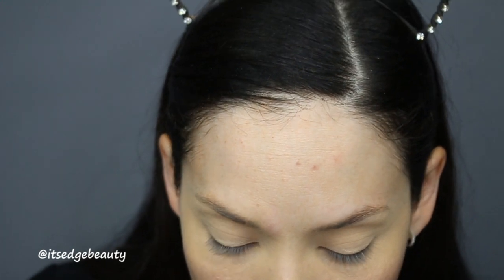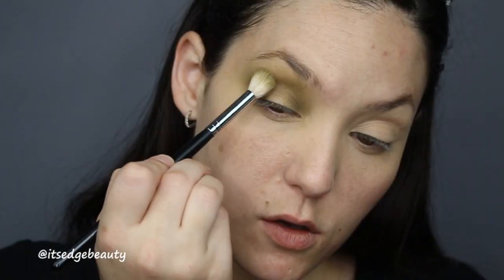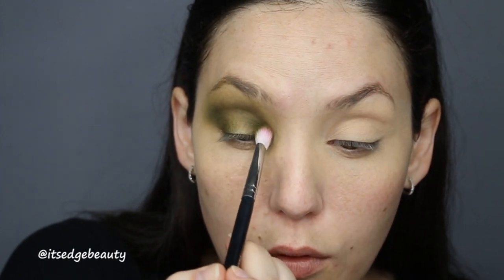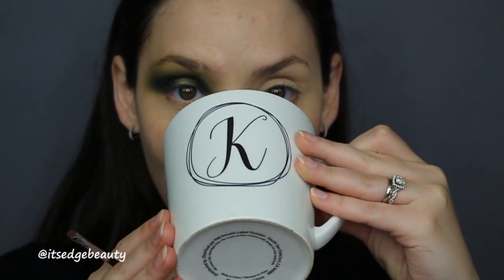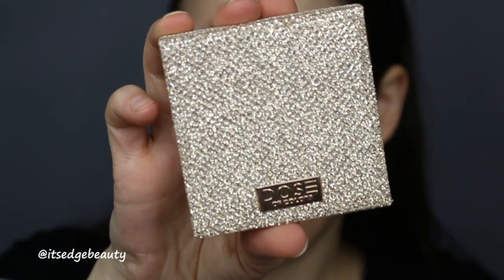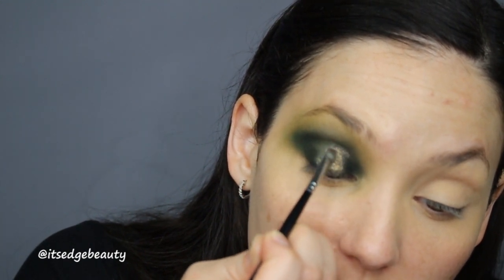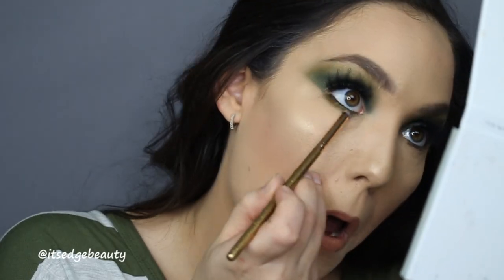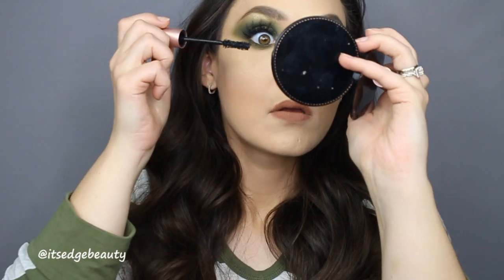OLIVE GREEN EYE SHADOW TUTORIAL | MORPHE X JACLYN HILL PALETTES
Hello Everyone! This video is an Olive Green eye shadow tutorial using a few of the Jaclyn Hill Palettes. I absolutely love how this look came out for the last of my dark eyes for winter, on to spring!!

PRODUCTS USED/DISCUSSED:
Too Face Born This Way Sculpting Concealer in Almond
Too Face Born This Way Ethereal Setting Powder
Morphe X Jaclyn Hill Dark Magic Palette (Potion)
Morphe X Jaclyn Hill Armed & Gorgeous Palette (Top Secret)
Morphe X Jaclyn Hill Palette (Dark Green Shade)
Dose of Colors Desi X Katy Eyeshadow Quad (Harpoon)
(NOT SHOWN: Jouer Full Coverage Foundation, Loreal Infallible Pro Glow Foundation, Too Face Born This Way Sculpting Concealer, Too Face Born This Way Ethereal Setting Powder, Physicians Formula Dark Butter Bronzer, Physicians Formula Butter Blush, Physicans Formula Butter Highlighter, Benefit Cosmetics Goof Proof Brow Pencil, Kylie Cosmetics Lip Liner in Maliboo, Jouer Lip Creme in Bare, Too Face Better Than Sex Mascara, Lilly Lashes in Mink Miami)
NYX Glide on. Slide on. Eye Pencil in Golden Olive

TOOLS USED:
Beauty Blender
Morphe M511
Morphe M433
Morphe M562
Morphe M213
Luxie 141
BH Cosmetics Small Crease Brush
BH Cosmetics Small Shader Brush

TOOLS USED:
Beauty Blender
Morphe M511
Morphe M433
Morphe M562
Luxie 141